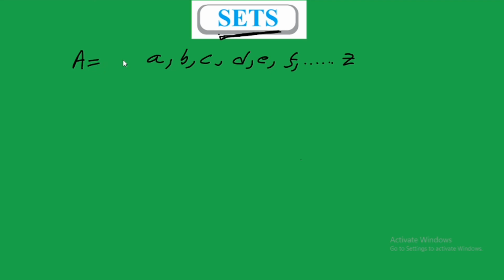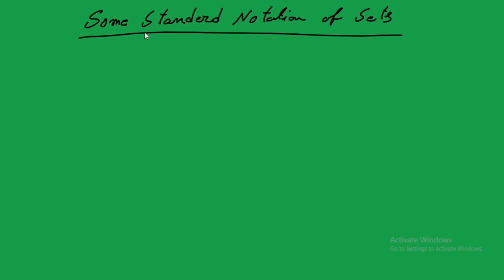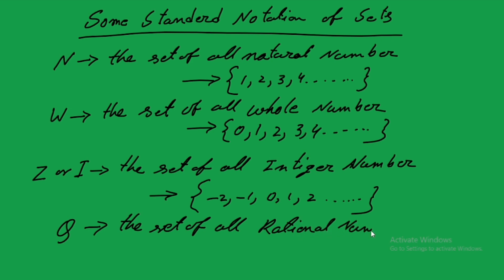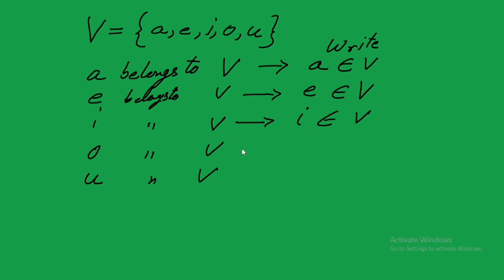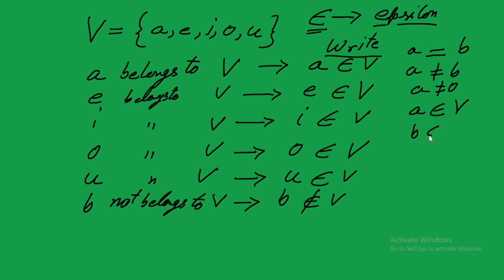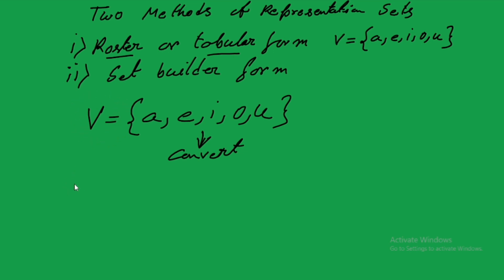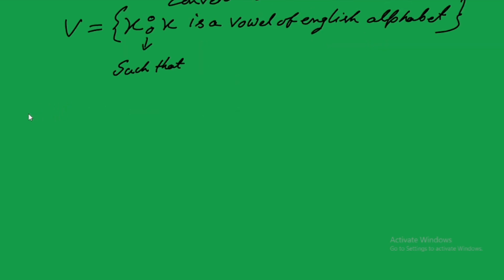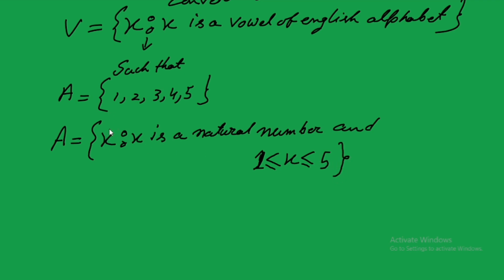Class 11th Math||Sets||Chapter -1||NCERT